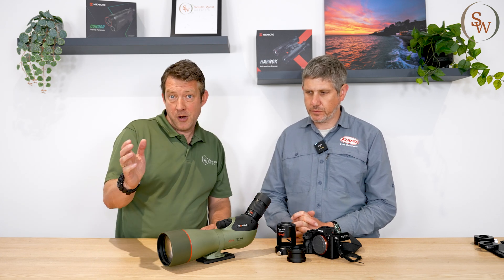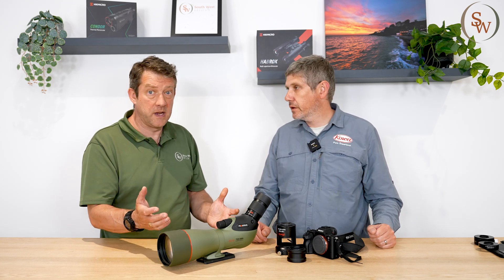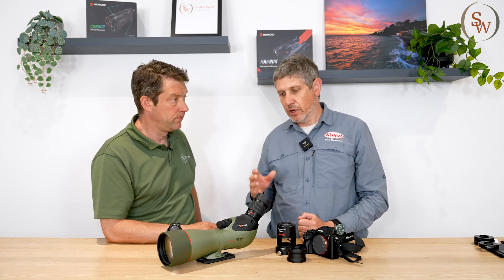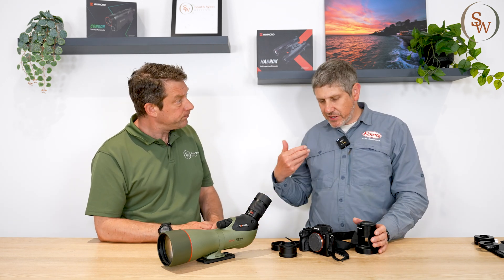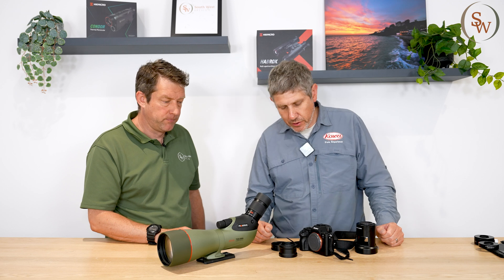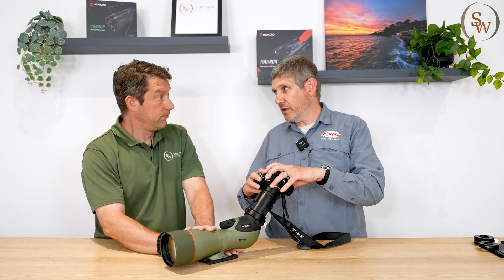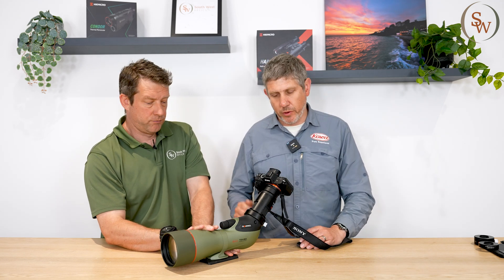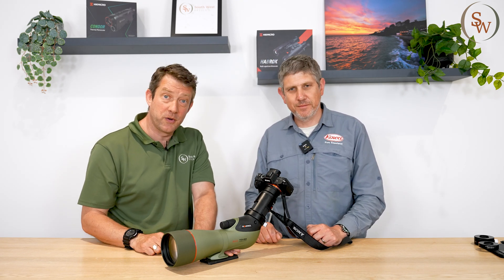How to Mount Your DSLR on a Kowa Prominar Scope | Pro Wildlife Setup Walkthrough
Russell and Rob Wilton from KOWA have a look at the ultimate Kowa DSLR Mounting System.

2:47 - Reference-shot-50mm-38m-distance
2:55 - Full-frame-25x-1000mm
5:17 - TSN-PA7A
5:58 - APSC-25x-1600mm
6:04 - 6:09  - APSC-60x-3920mm
6:37 - TSN-PA&A-adapter
6:42 - Reference-shot-50mm-38m-distance
6:44 - Full-frame-25x-1000mm
6:50 - Full-frame-60x-2450mm
7:11 - APSC-25x-1600mm
7:20 - 7:24 - APSC-60x-3920mm

Let us know what you think of these optics!

You can find these tripods as well as the rest of our range